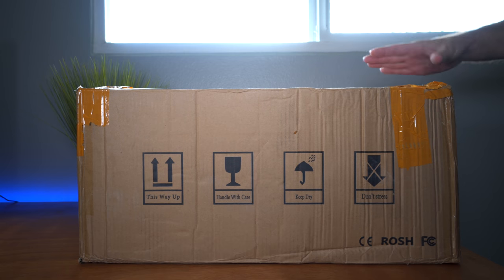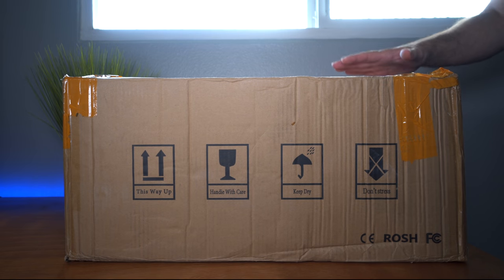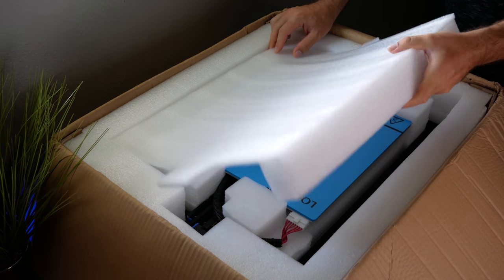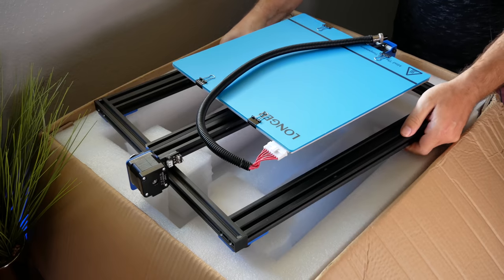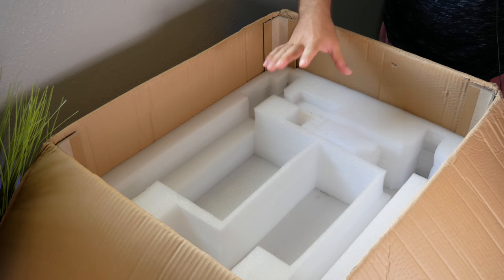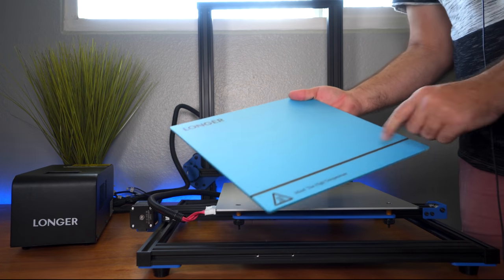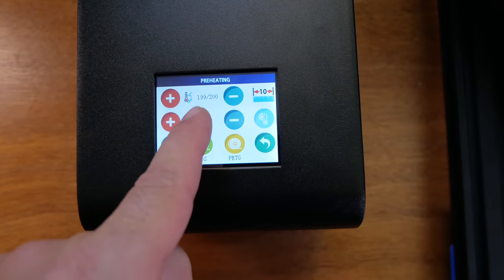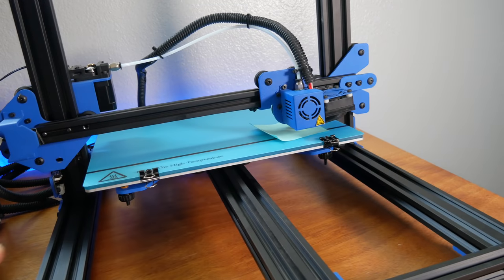Longer LK1 - Large Format 3D Printer - Unbox & Setup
Precise 3D Printing machine, better performance than most of the cheap 3D printer in the market.
This LK1 3D printer comes with rich accessories and tolls, including PLA filament, SD card, shovel, etc.
Really easy installation, only about 10 minutes to assemble, save your time and quick to start your 3D printing.
Large printing size (300 x 300 x 400 mm), 2.8 LCD display touch screen, easy to operate.
Full metal frame makes smooth printing, with more stable and safe build-in power.

1.Professional 3D printer with high printing precision (0.4mm diameter nozzle) 2. LCD touchscreen, 2.8 inch display with user-friendly user interface, easy to operate 3.Fast printing speed (20 -150mm/s) 4.Power outage protection, resume print after power failure 5.Filament run out detection 6.TF card off-line printing, USB connecting supported. 7.The build-in power, with more stable performance, better safety for working constantly. 8.High power heated bed, improve the heating efficiency 9.Aluminium alloy structure, durable and wearing-resisting
10. Easy installation. Just take about 10 minute to assemble the DIY 3D printer kit

Specs:
Operating Temperature: 5℃-35℃; Relative Humidity: 30%-90%
Electricity: Input:100-120V AC 7A,200-240V AC 3.5A, 50-60Hz;Output:24V/DC 15A; Maximum Power: 280W
Build Volume: 300mm(L)*300mm(W)*400mm(H)
Layer Thickness: 0.1-0.4mm; Printing Speed: 20-150mm/s
Heated Bed: Yes; Extrusion Temperature: room temp to 250℃
Filament Diameter: 1.75mm; Filament Type: PLA
Support Software: Cura, Repetier,etc; Operating Systems: Windows/Mac/Linux
File Format: STL/G-CODE; Connection:USB cable or TF card off-line print
Product Dimension: 470mm(L)*575mm(W)*610mm(H); Gross Weight: 14.2kg

Printing Technology:FDM

Includes:
1x 3D printer.

1x PLA filament.

1x Power supply.

1x USB Card reader.

1x TF card.

1x Tool kit.

1x User Manual.